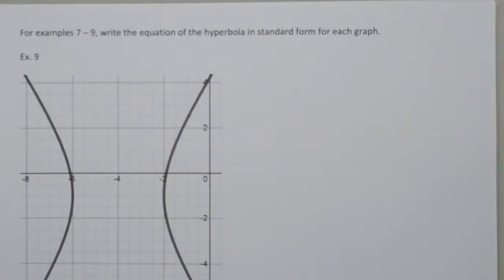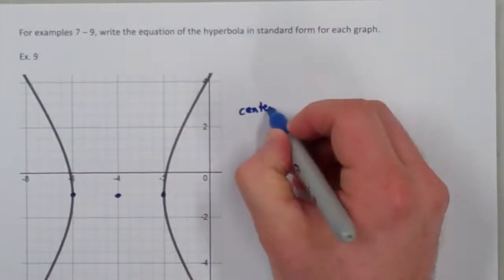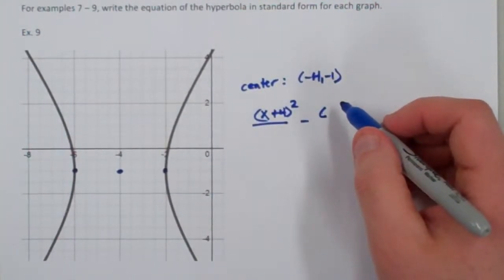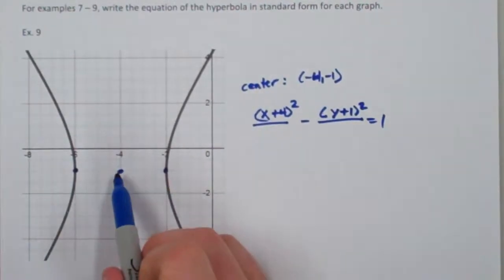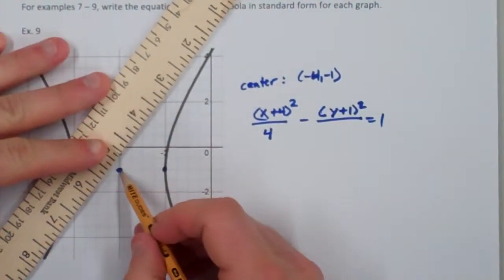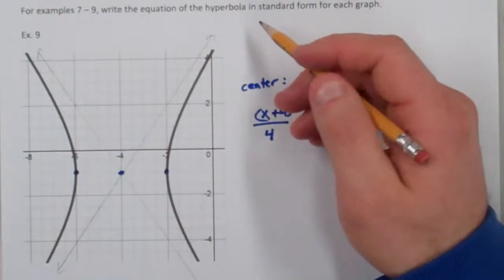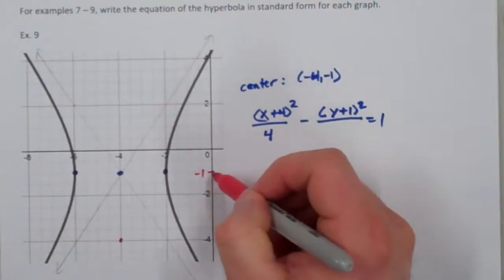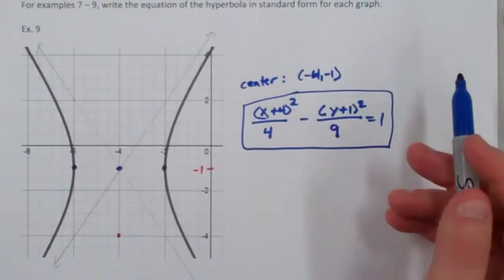3 CN Example 9